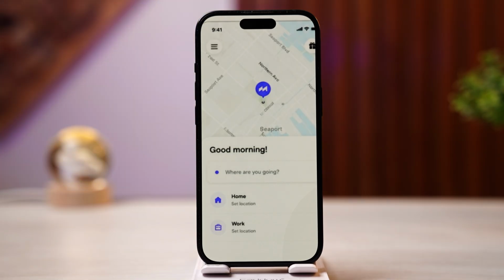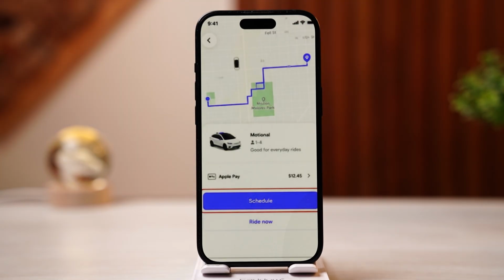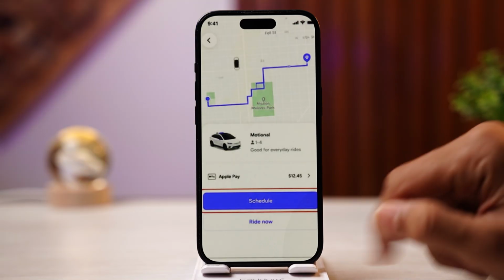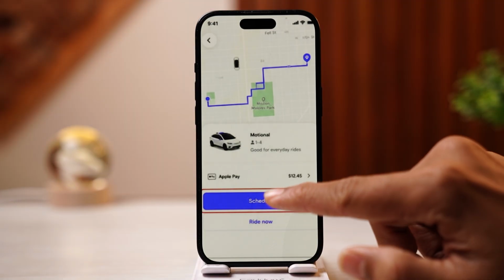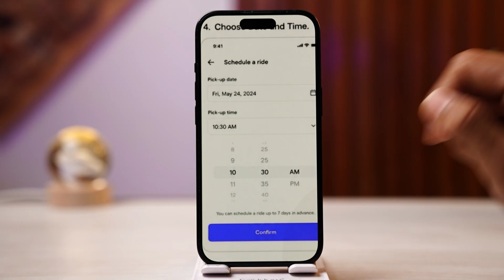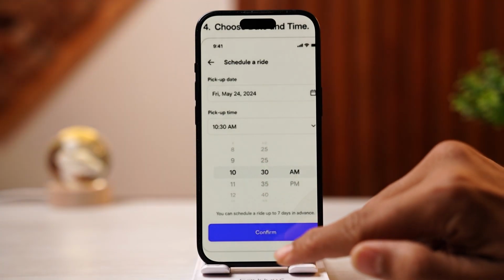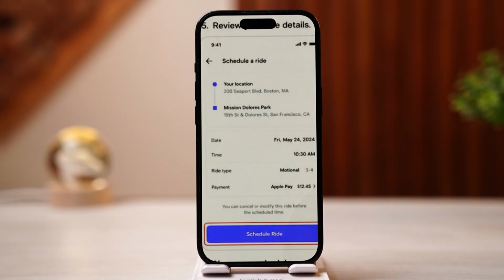How to Schedule a Ride in Advance on Motional | Step-by-Step Guide (2026)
In this video, you will learn how to schedule a ride in advance on Motional quickly and easily. This step-by-step guide shows you how to book a future ride so you can plan your travel ahead of time without last-minute stress.

Whether you are using Motional for autonomous ride services or mobility bookings, this tutorial explains exactly how to set your pickup time, choose your destination, and confirm your reservation in the app.

You’ll also learn important details like how far in advance you can book, how scheduled rides are assigned, and what to do if your ride needs to be changed or canceled.

By the end of this video, you’ll be able to confidently schedule a ride in advance on Motional and plan your trips more efficiently.

how to schedule ride on motional, motional advance ride booking, schedule motional ride guide, how to book future ride motional, motional app scheduled ride setup, motional ride reservation process, book ride in advance motional, motional transport app tutorial 2026, how to plan rides motional, autonomous ride booking guide